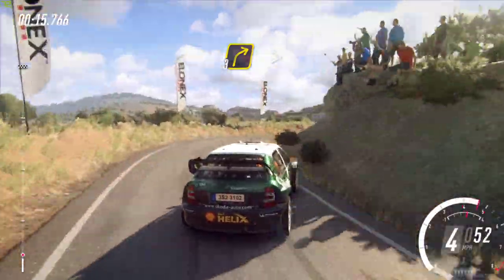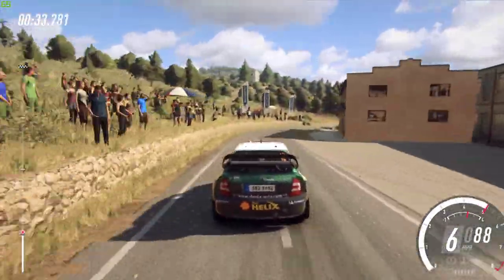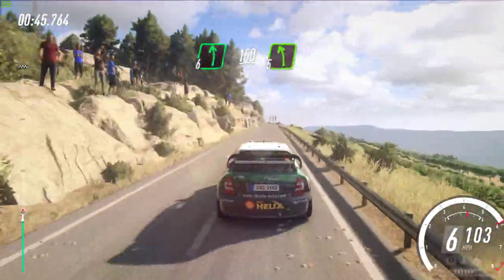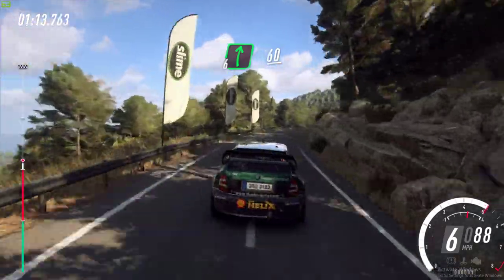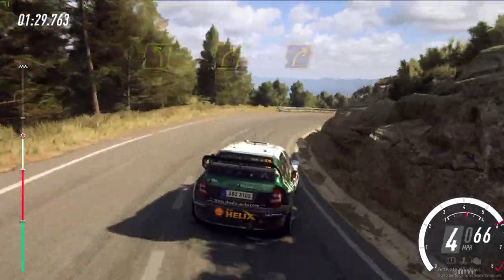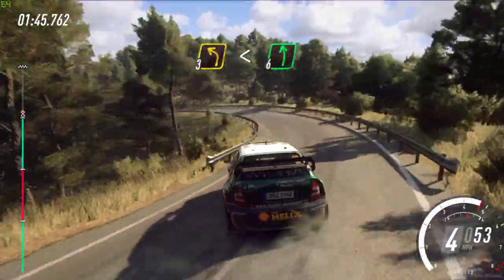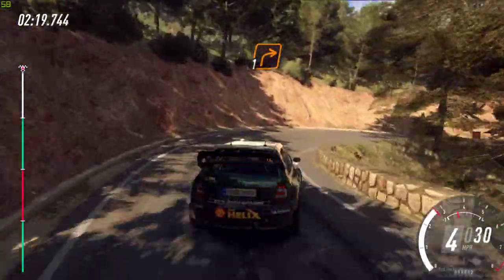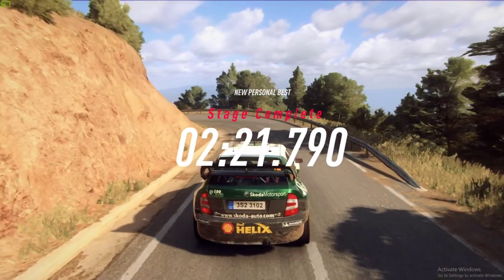DIRT RALLY 2.0 "Super Driver" (Gameplay HD) Part 1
DiRT Rally 2.0 is a realistic rally simulator. The game gives us the opportunity to drive one of the dozens of well-known off-road vehicles (e.g. VW Polo GTI R5, Mitsubishi Lancer Evolution X, Citroen C3 R5, Chevrolet Camaro GT4.R) and compete for the title of the best driver. The game also allows you to run your own team - including hiring employees and developing your garage.

A demanding driving model takes into account factors such as road surface, weather and even gravel, which accumulates on the tires, affecting their grip. Real-world support systems such as traction control, track stabilization and ABS help players in their efforts. Cars are also damaged while driving and may even refuse to obey altogether. All vehicles can of course be tuned, adjusting the specific parameters to your expectations. A high level of realism means that success or failure can be determined by one mistake.

There are many special sections waiting to be covered, located in various corners of the world: in Spain, Austria, Argentina, New Zealand, the United States and Poland. The production of the Codemasters team is fully licensed by the FIA World Rallycross Championship.